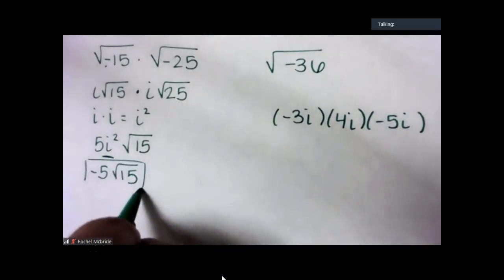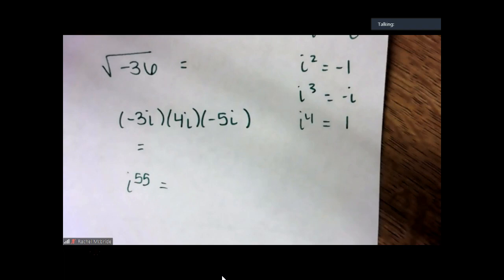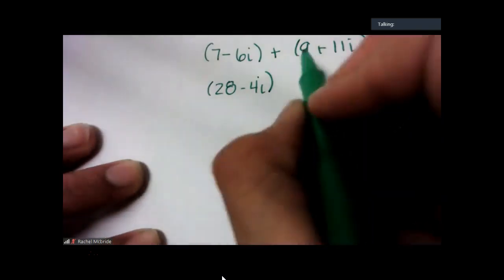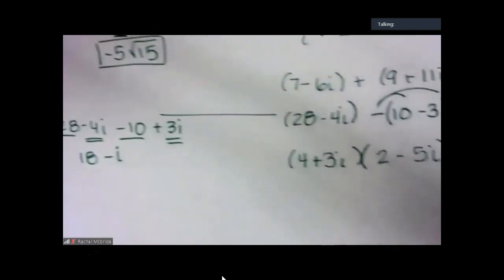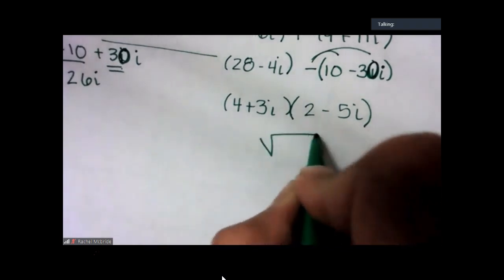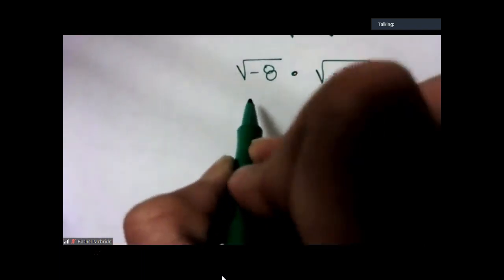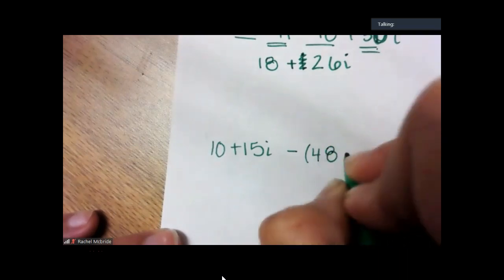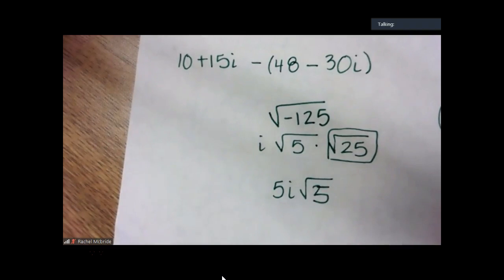5-4 Bingo Review